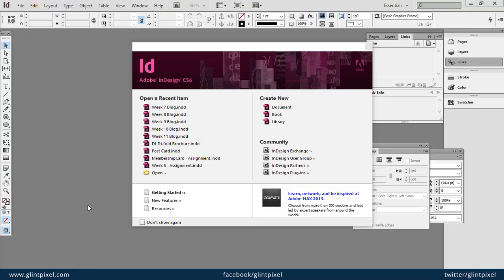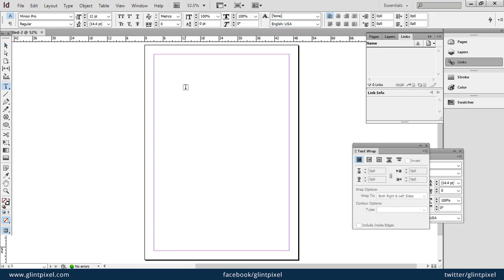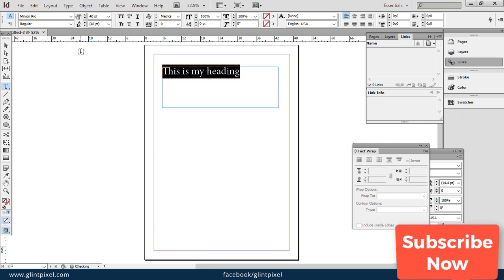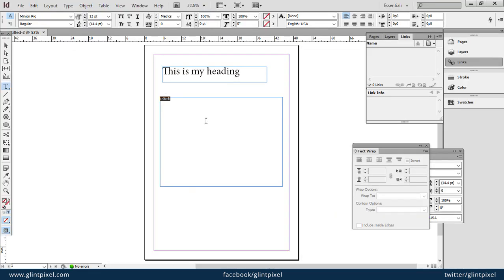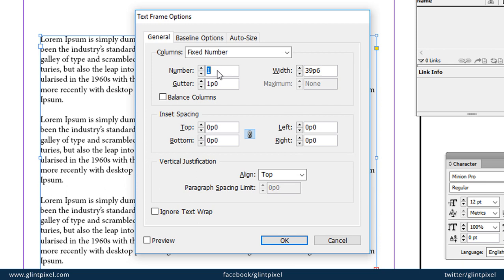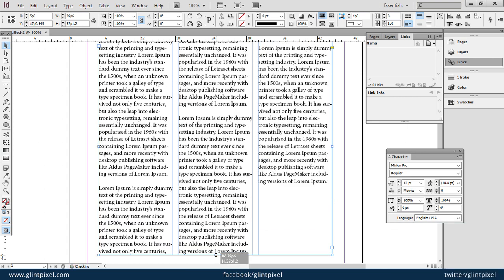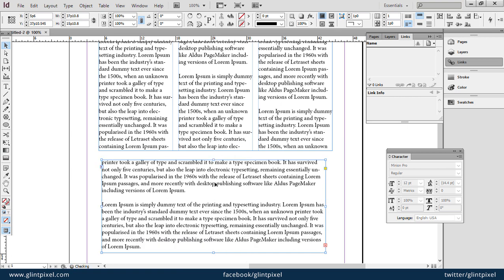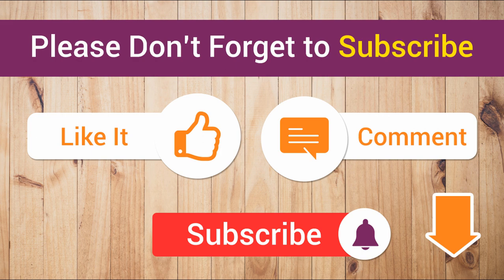How to use text headings and columns in Adobe Indesign | Tips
Adobe Indesign basic tips.

In this tutorial you will learn how to use text headings and text columns for magazine, catalogues, company profiles and brochures.